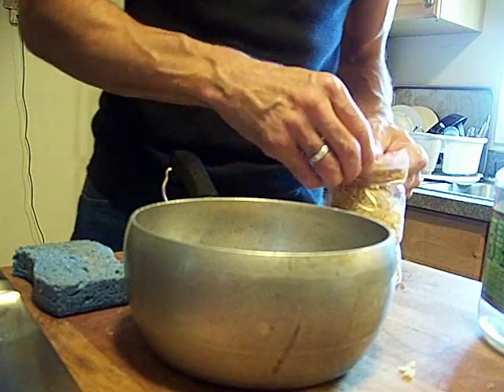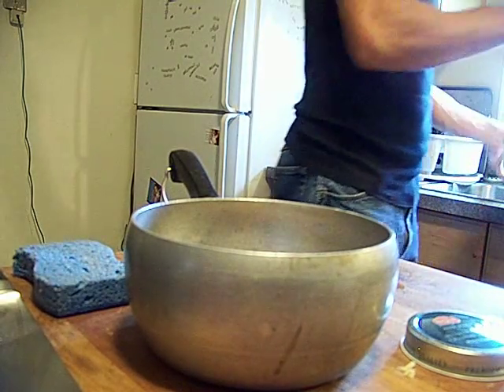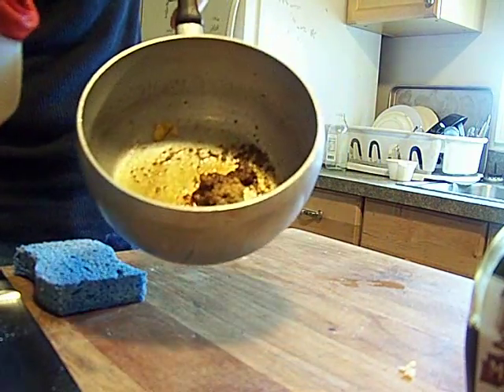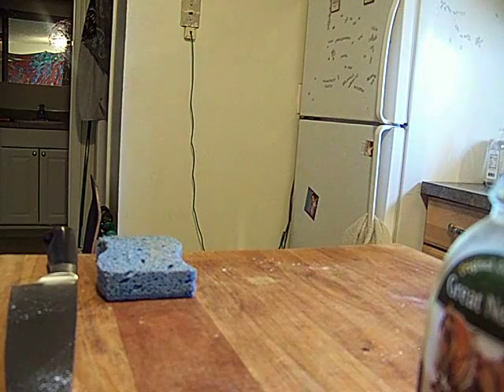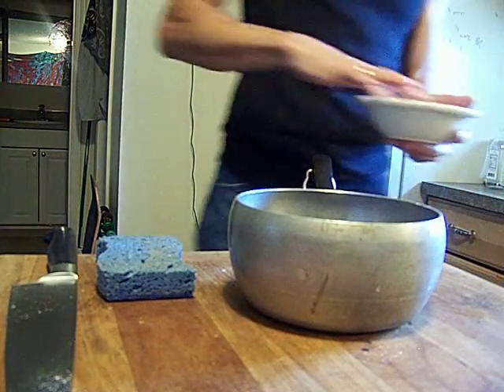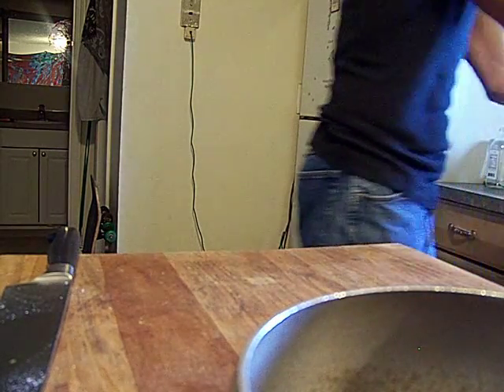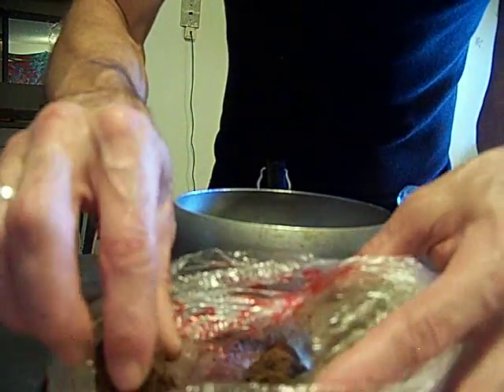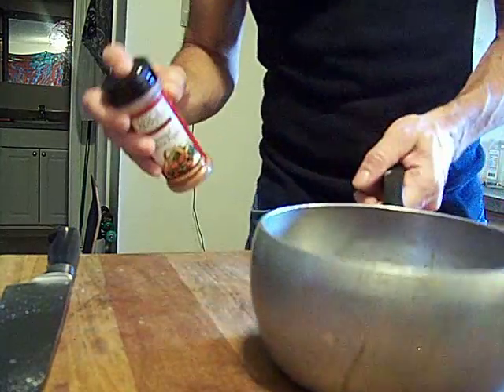Fried Cajun Rice Seasame Tempora Prosciutto Pamsean Shrimp 3 Chef John the Ghetto Gourmet aka Thor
We venture forward into New Ideas, Food Revolution, mixed with new combination concepts, still all done on a fixed budget the best food we can get, the best price, New Chef Skills
Chef john aka Thor
from Chef -LINK- to "The Eye of Thor", Chp 5 "The Life of a Boy"
Letter to Snoop Lion from Thor
The Show: 'Obama & Cookie Monster Rapping, and Kids shows, I backround music Rock, Rap, Blues by Thor & Americas Best Chefs. Chef John
   I give truth on food products, technique, and mix it up with some French, Italian, Asian or other Culinary Cuisine terminology. I Hip Hop, old school Rap Snoop. Dre, 2-Puc. Ludicrise on top, Classic Rock hit some Creed or Godsmack.
I work with no scripts, but the knowledge of 25 years of culinary experience topping it off with instruction from a Baltimore International College and Lane Community College in Eugene's moving Food Revolution, a rincarnation of old skills honed by America's best food and now Chef's. I have studied under International Chefs and gaining knowledge of every aspect of Culinary Arts classic and contemporary. The purpose of the videos is to make you a better cook, to provide easy ways to cook healthy and exciting dishes with a Gourmet touch, and to have fun at dinner.
The food Revolution is that I want to get basic cooking skills back in America Household and then we can rock. I make the format fun and different we can all agree. We can say I'm not boring much, and have a vast knowledge of interesting facts, tricks, and ways to save money.

This is a classic Italian dish,
Chicken Parmesan n Roasted Red peppers
Thor is...